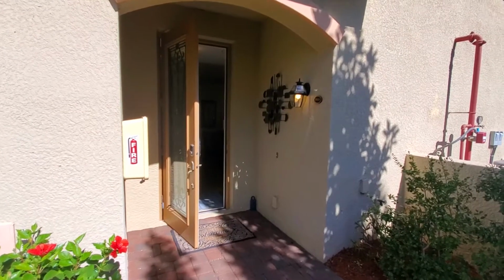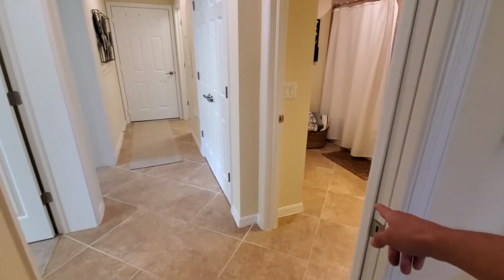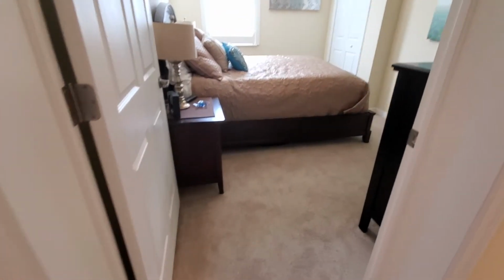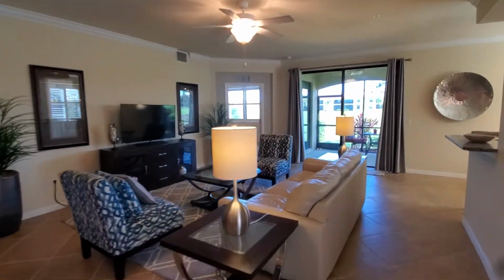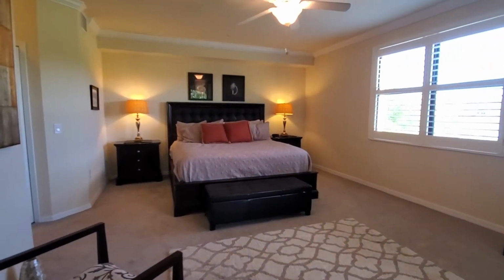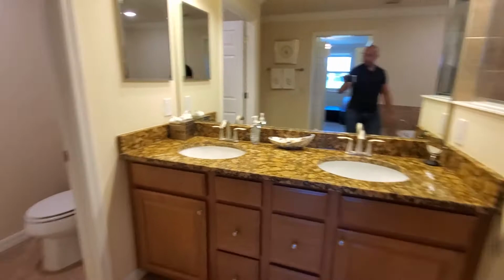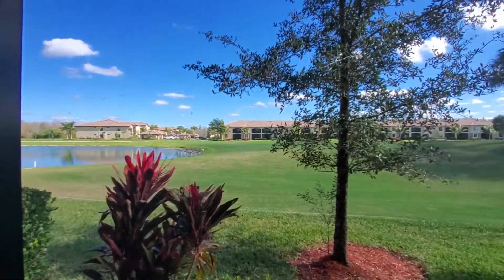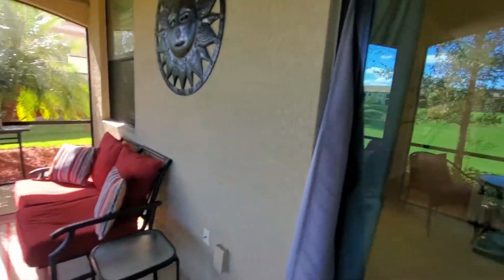28041 COOKSTOWN CT #3804 NOW AVAILABLE ONLY $335K Bonita National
to view available properties! to view floor plans & more!
to view available properties! UPDATE 1/26/21 UNDER CONTRACT! SEASON IS HERE! Own this beautifully upgraded coach home with an amazing view right in the heart of Bonita Springs! This highly sought after "Florence" floor plan offers 3 beds, 2 bath and 2 car. Inside is tastefully appointed with granite countertops, crown molding, stainless steel appliances, large porcelain tile on the diagonal and cozy carpets in the bedrooms. Uniquely added finishes include upgraded lighting in the dining area, ceiling fans in the lanai, plantation shutters throughout and lovely curtains over the sliding glass door to the lanai to finish off the look. This home has one of the most breathtaking views from the lanai featuring the lake and golf course! This home includes the social membership featuring access to the golf clubhouse and amenity center with a resort style pool, fitness & aerobics rooms, a full spa, pool cafe & bar, 8 tennis courts & more! Furnishings are available to purchase above and beyond the listed price if desired. Take a look and send your offer today!